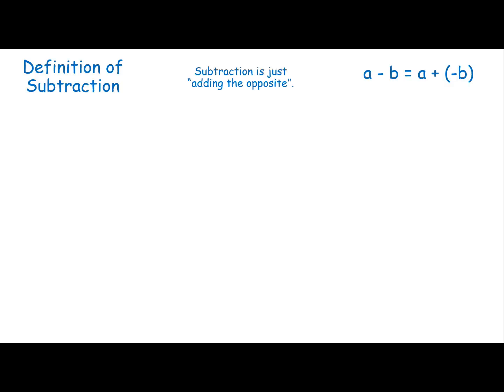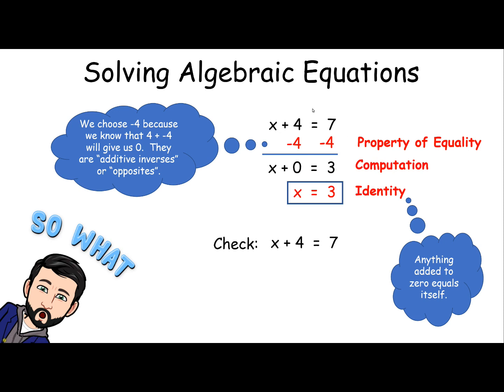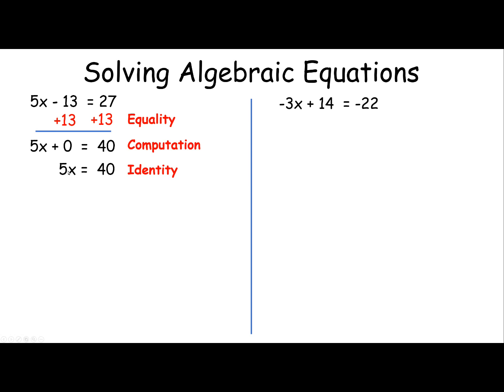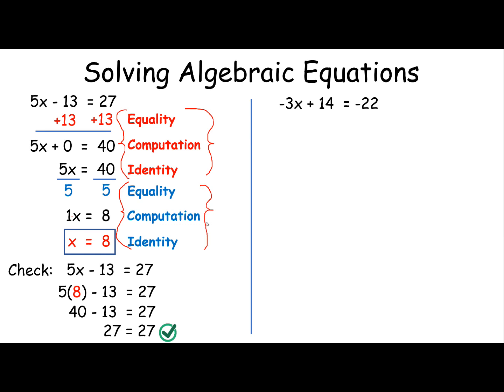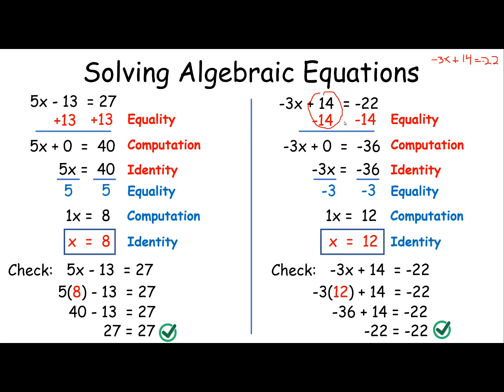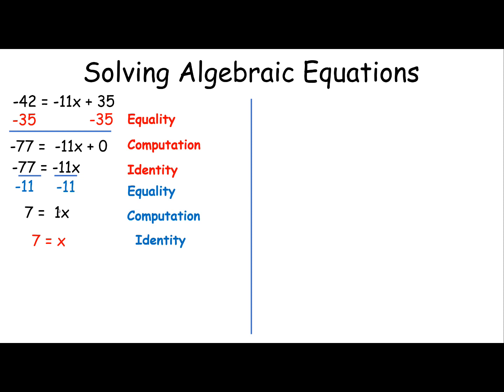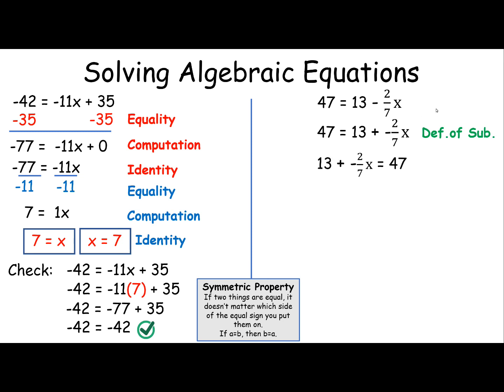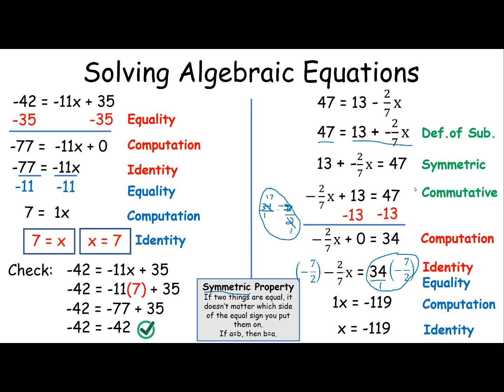Pre-Algebra -- Solving Two-Step Equations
We extend our understanding of algebraic properties in order to solve two-step equations.